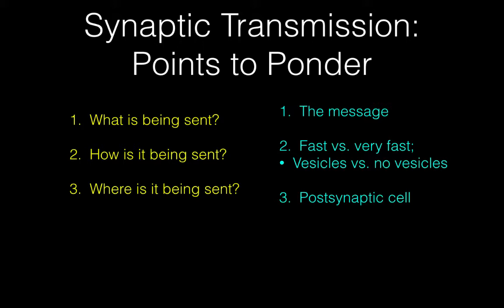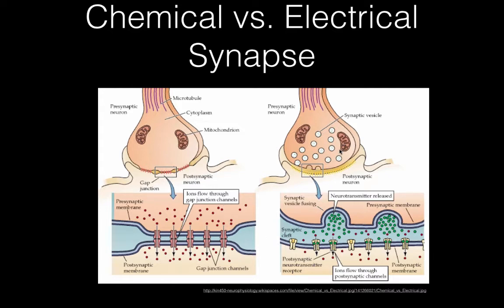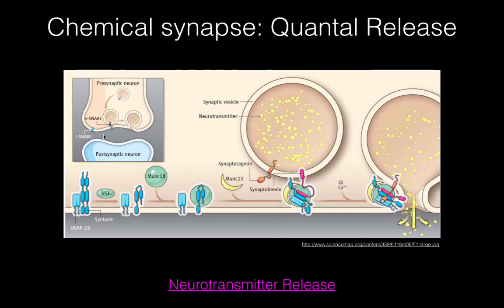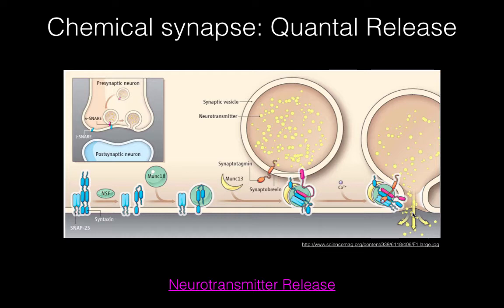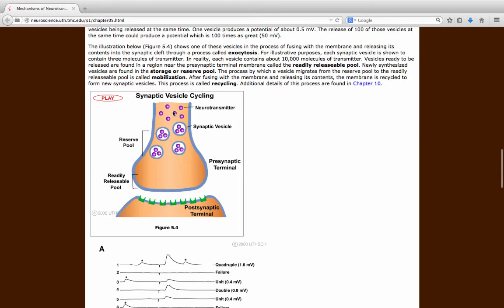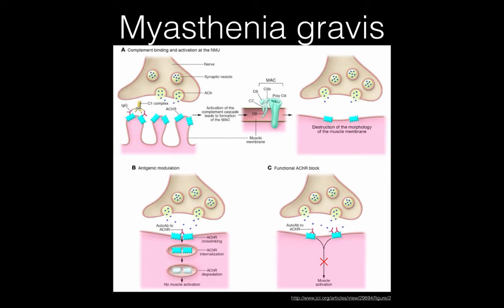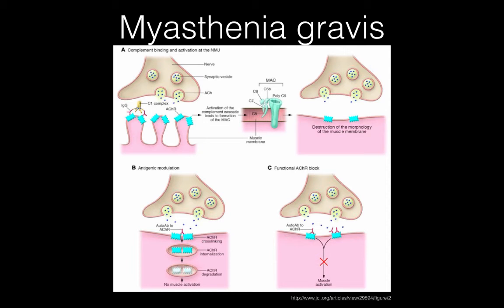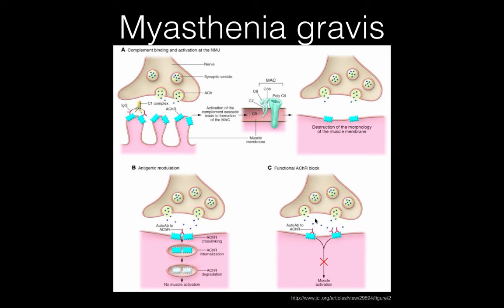BIOL 315 Week 3 (Video 1 of 1)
Video 1 (of 1) for Week 3 in General Neurobiology (BIOL 315) at Tuskegee University. Written and produced by Dr. Gerald D. Griffin